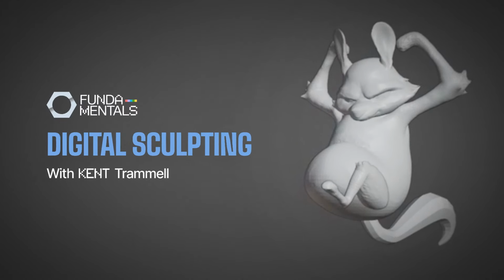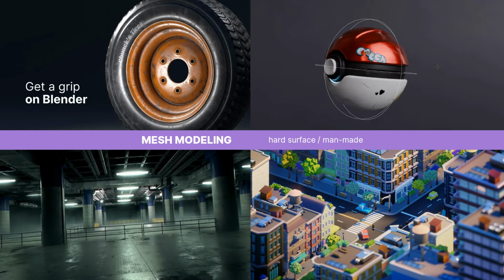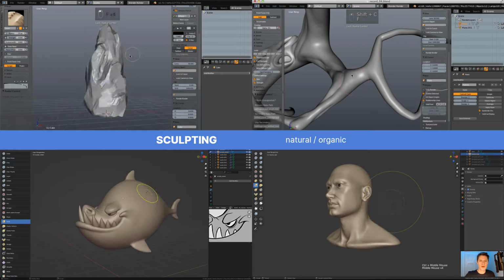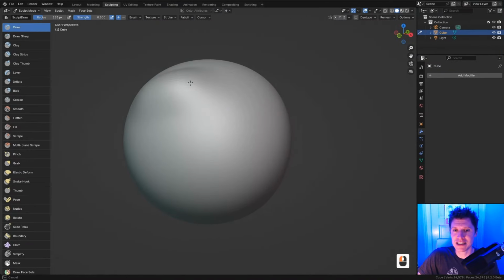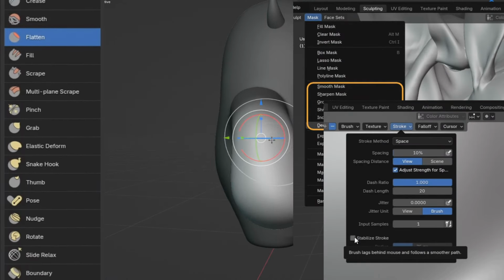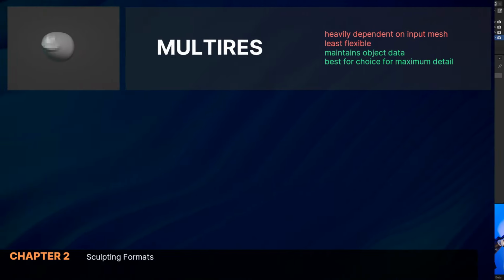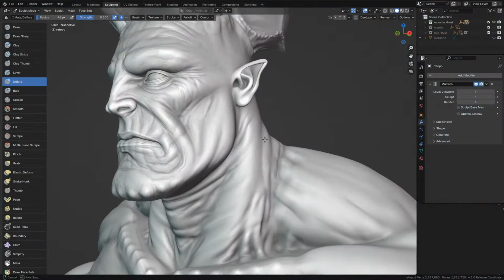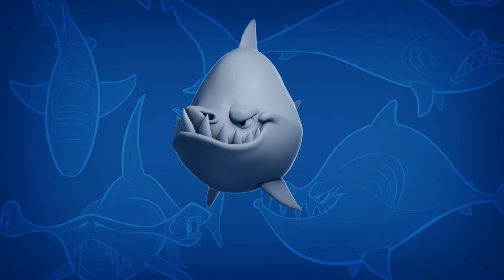CORE | Fundamentals of Digital Sculpting with Blender 4.2 - Trailer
Fundamentals of Digital Sculpting is back with Kent Trammell as part of the CORE Fundamentals of Blender bundle of 9 courses from 8 world class instructors all recorded in Blender 4.2

⭐️⭐️⭐️⭐️⭐️  - Martin Aversa
You can really tell how Kent keeps growing as a teacher. The pacing for the course, the time you take explaining every tool and the reasoning behind why you make certain choices, the tips and tricks, it is all very enlightening. Thanks for keeping the bar so high up!

This is a great course for beginners, but also for people that already might know some sculpting, it is good to get here to remember some stuff you might forget or not apply so often :)

⭐️⭐️⭐️⭐️⭐️  - Paul
If you're like me, you've prolly skipped past that Sculpting workspace tab 1000s of times.  Well no longer!  Kent will show you everything you need to know to get started and no longer be afraid of it.  There's a lot covered here from tools, tool options and techniques plus workflow guidance on how to approach various tasks.  You'll start from a ball of virtual clay and end up creating a model based on an existing illustration.

You will have fun.  You will work past any frustration.  Kent provides all the techniques you need to completely surprise yourself when you see what you're capable of.

⭐️⭐️⭐️⭐️⭐️  - Ian
For years I've seen professional sculpts and never even considered trying my hand at it because of how complex the sculpting interface looks. Kent does an excellent job of clearly explaining all the various tools, their settings, and use cases.

The first time I had ever sculpted in blender was the OG fundamentals of sculpting, and so I came back to this one as a refresher, but picked up a lot of new technical information as well as developed my confidence to push myself beyond the shark assignment.

10/10 would recommend to a friend.